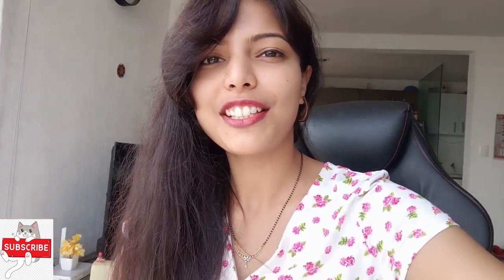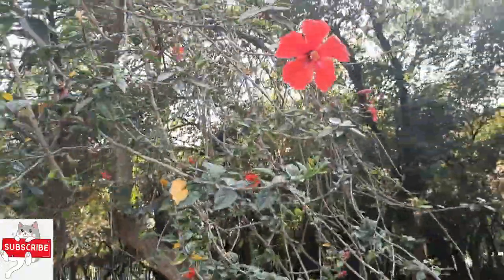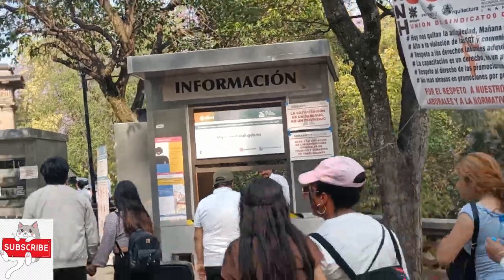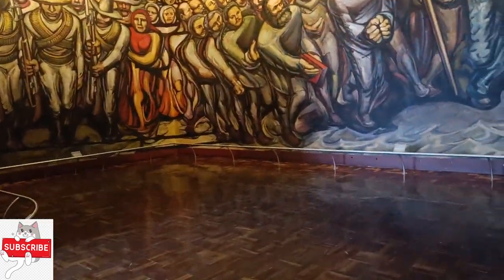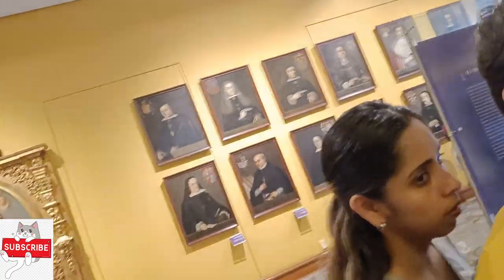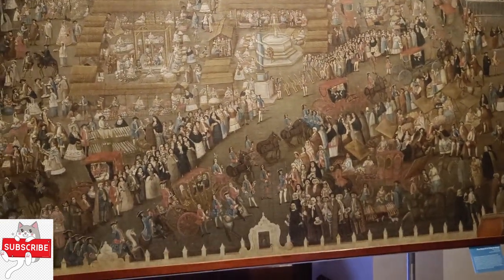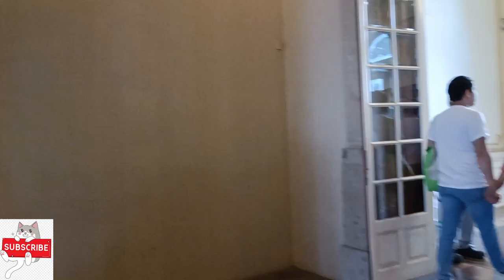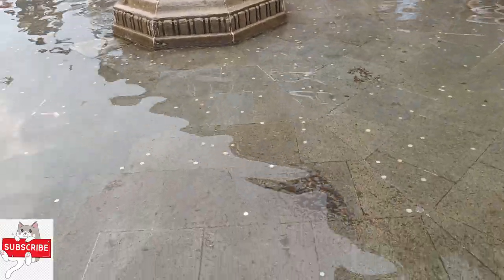Inside Chapultepec Castle | Chapultepec Park | Castillo de Chapultepec